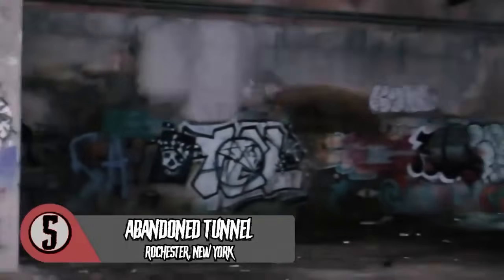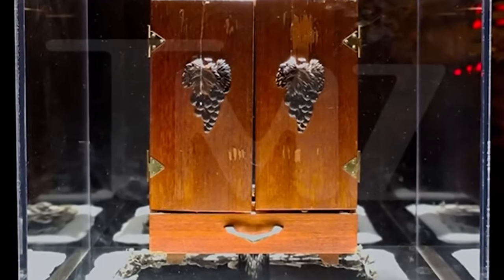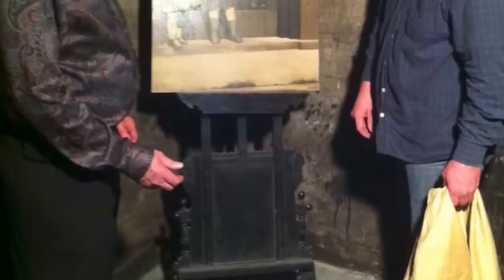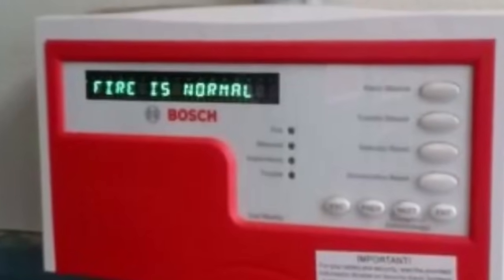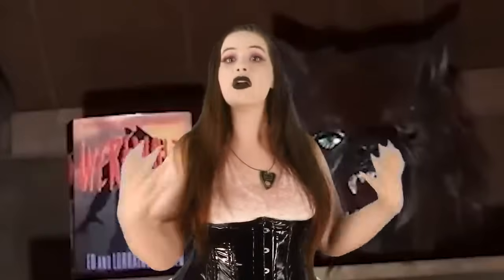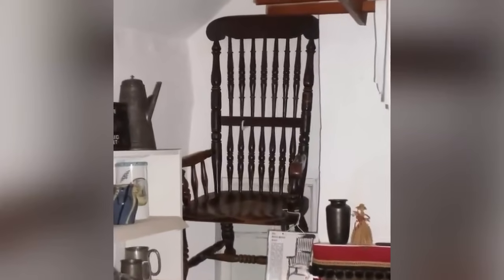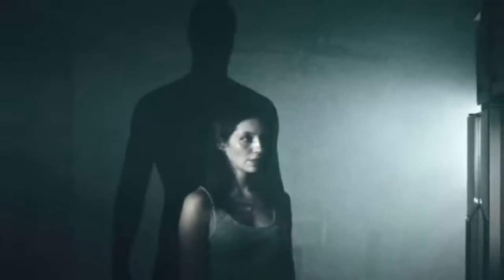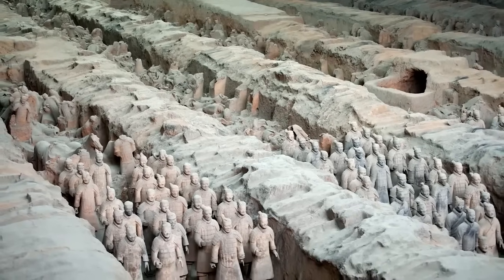Ancient Cursed Objects Scientists Refuse To Study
🔮Embark on a journey into the mysterious realm of ancient cursed objects that have stumped even the most intrepid scientists. From cryptic relics to ominous artifacts, these items exude a dark energy that defies explanation. Join me as we explore the enigmatic histories and whispered legends surrounding these forbidden relics.🔮